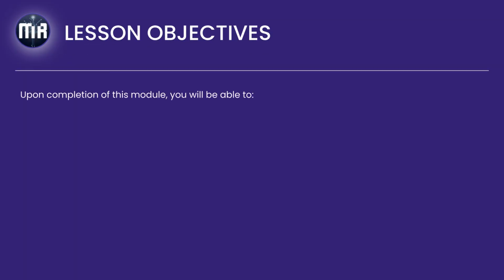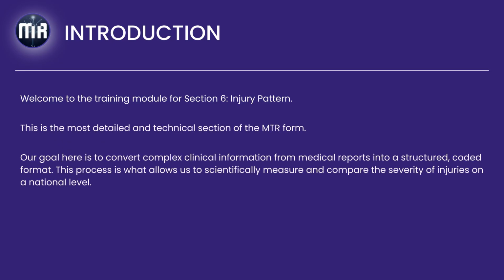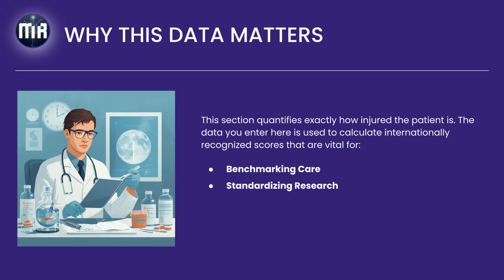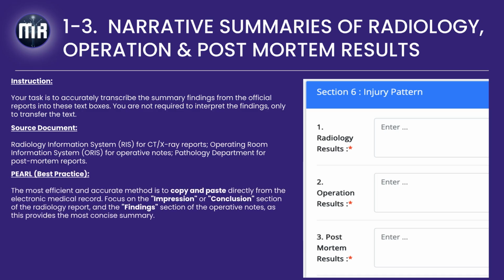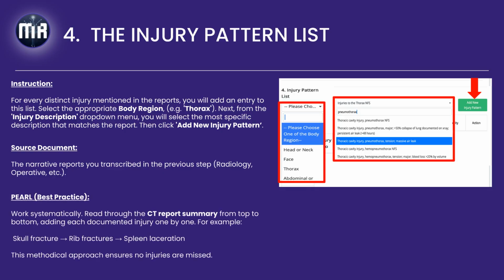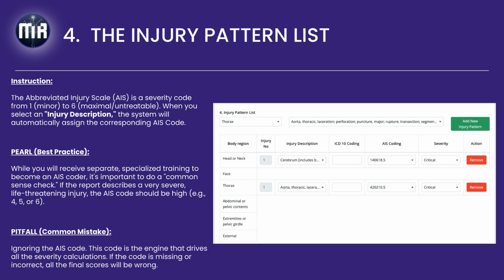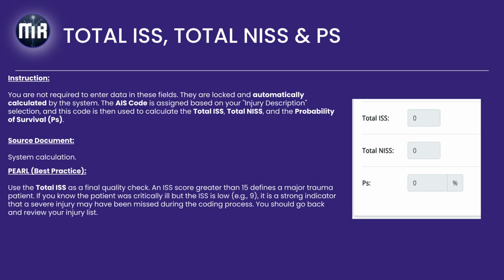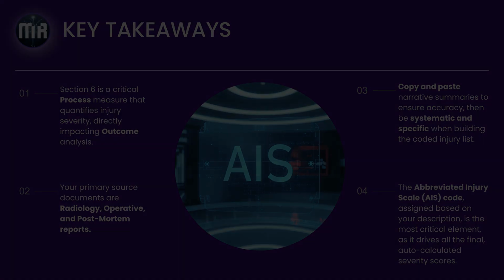Section 6 : Injury Patterns